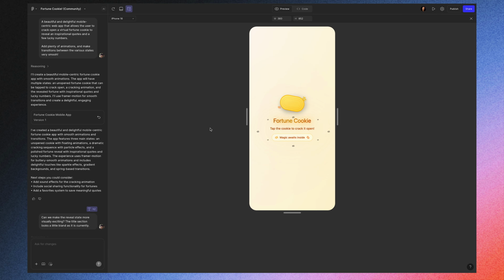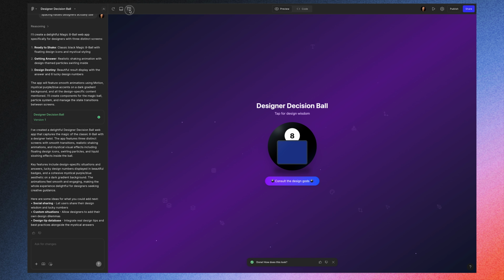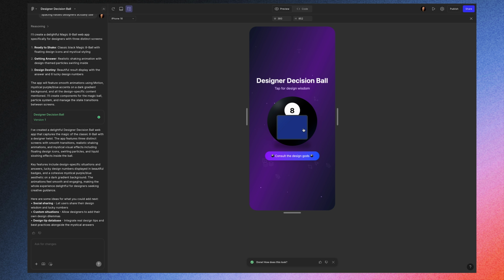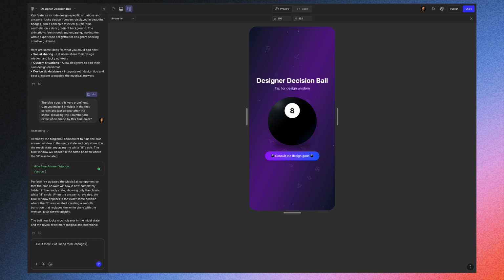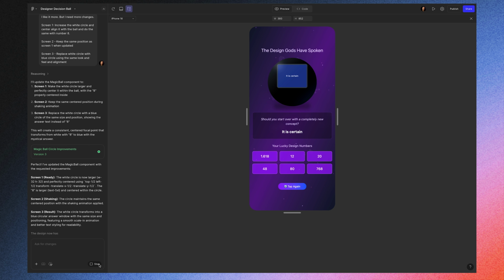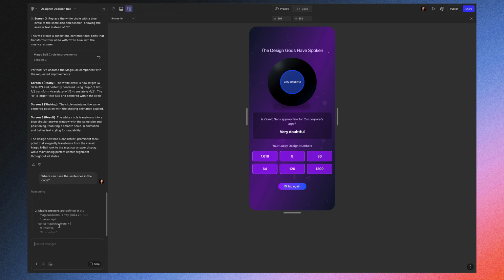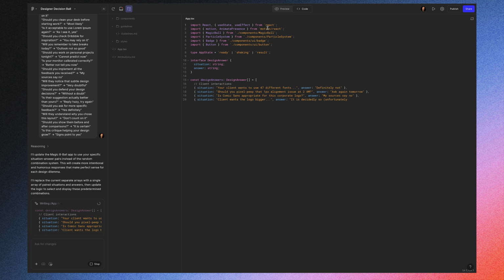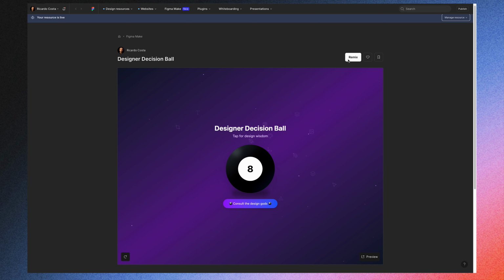Figma AI: From Idea to Shareable Prototype in 1 Hour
I was scrolling through the Figma Make community and stumbled across this fortune cookie prototype. Cool concept, but then I had one of those "what if..." moments: What if AI could actually build something that gets our designer pain?

30 minutes of prompting later and exploring Figma Make, it cameup with the most relatable Magic 8-Ball.

I'll show you exactly how I found that original fortune cookie that got my brain spinning, then walk you through my actual prompts - including the ones that totally flopped at first.

There's something satisfying about watching AI slowly start to "get" designer humor, you know? I ended up adding over 100 designer-specific situations that are painfully accurate. Like when a client says they want their logo to "have more energy like McDonald's but classy like Rolex" and the ball just goes "Definitely not." Chef's kiss

The whole process was pretty straightforward:
Found the inspiration, refined the concept in my head, started prompting Figma AI, then kept tweaking until it was actually good. No fancy design skills required - just knowing what makes designers laugh (and cry).

Honestly, from random idea to shareable prototype took less than an hour.

I've published it to the Figma Community so you can remix it and make it your own. Link's below.